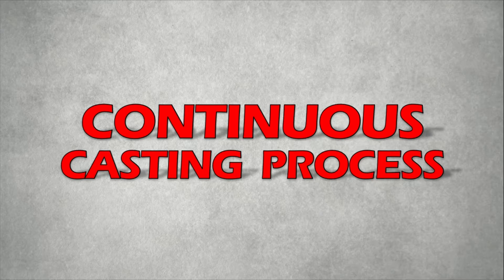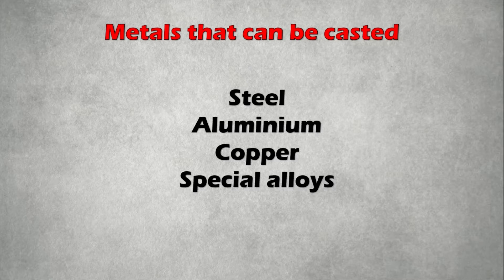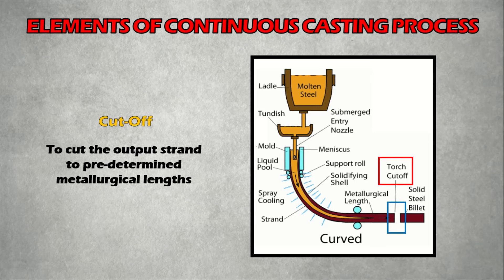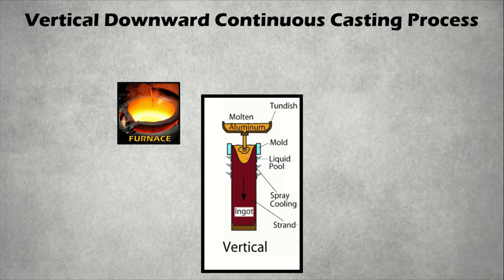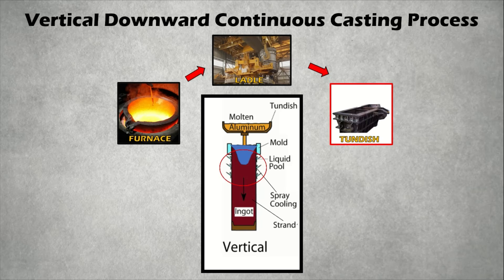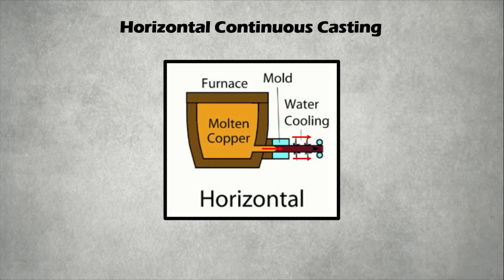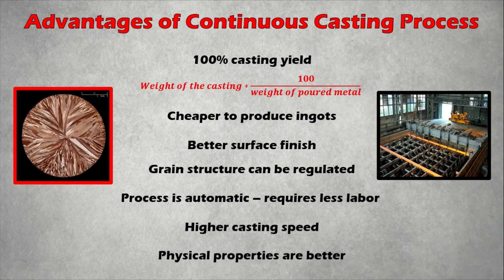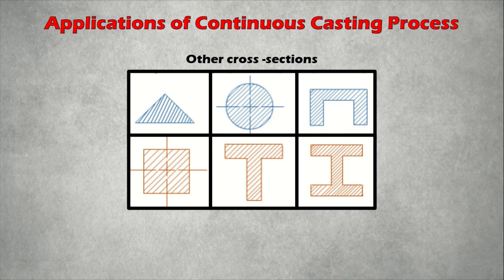Continuous Casting Process | Elements | Types | Applications | Pros and Cons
Click on the time stamp to skip forward:
00:00 Why Continuous Casting process is preferable over traditional casting process
00:40 Introduction to continuous casting process
02:18 Difference between continuous casting and traditional casting
03:23 Elements of continuous casting
04:49 Working process
07:29 Types of continuous casting processes
09:10 Selection of continuous casting process
09:43 Advantages & Disadvantages of continuous casting process
11:24 Applications of continuous casting process

In this video we will discuss about the continuous casting process, and Why continuous casting process is preferable, over traditional casting process. In the traditional casting process, the raw materials are charged in batches in a furnace. Where it becomes molten metal. The accumulated liquid metal is tapped and casted in molds. Disadvantages of this traditional method are addressed in the continuous casting process.